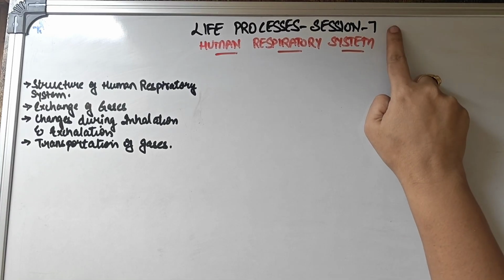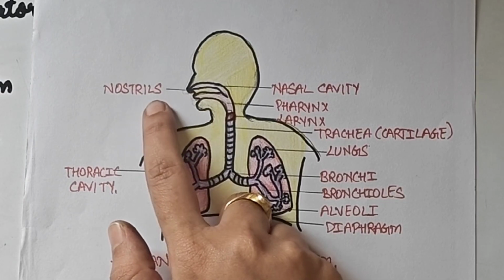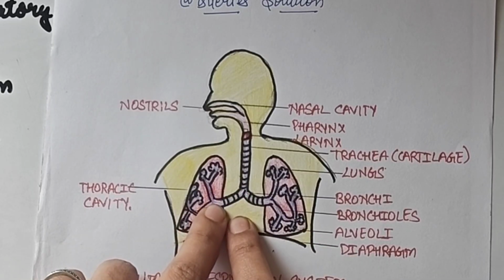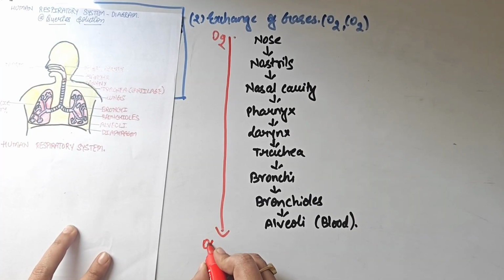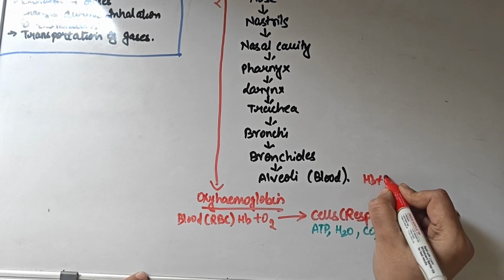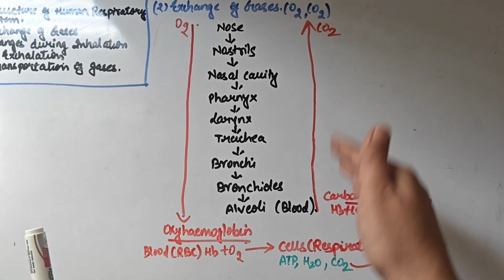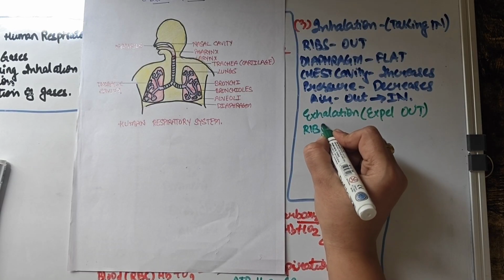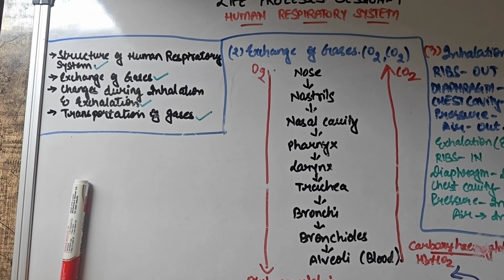6.1 Human Respiratory System: Life processes: Class 10 Biology NCERT Science: Respiration: CBSE 2025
This video explains in detail the structure of HUMAN RESPIRATORY SYSTEM,
The process of exchange of gases (oxygen and carbon dioxide) and its utilization in the process of respiration/ Assimilation through the human respiratory system is explained in detail.
The changes that occur during inhalation and exhalation through the RIBS, CHEST CAVITY, DIAPHARAGM, AIR PRESUURE is covered and finally the process of transportation of gases( via hemoglobin) making the blood oxygenated (via OXYHAEMOGLOBIN) AND DEOXYGENATED (VIA CARBOXYHAEMOGLOBIN) is explained.

OTHER VIDEOS AVAILABLE ON THE CHANNEL-